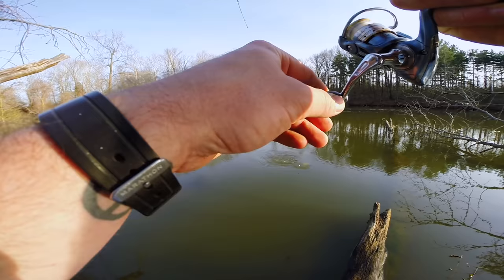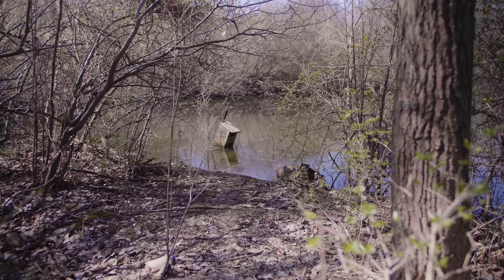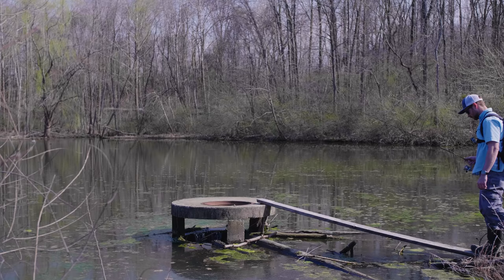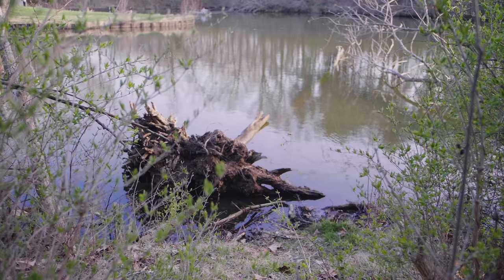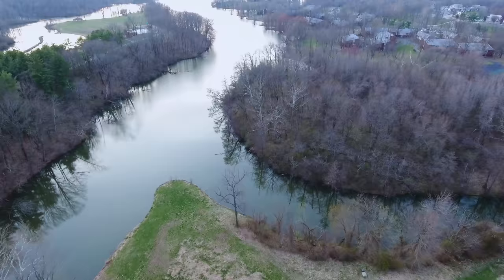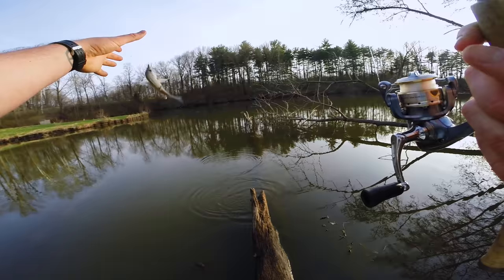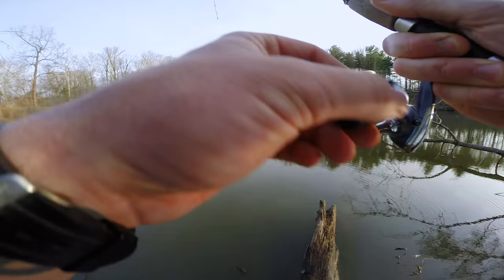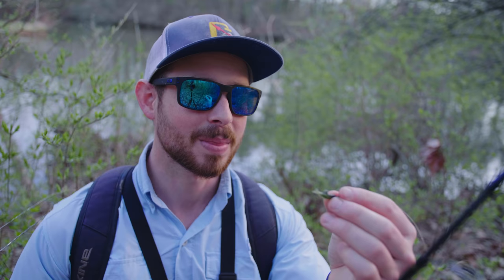SMALLEST Swimbait EVER = MONSTER Fish!!! (NEW PB)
In this video I catch a new personal best giant fish with the smallest swimbait I've ever seen!

Fishing Gear*

Micro Swimbait
spinning reel
spinning rod

Camera Gear*